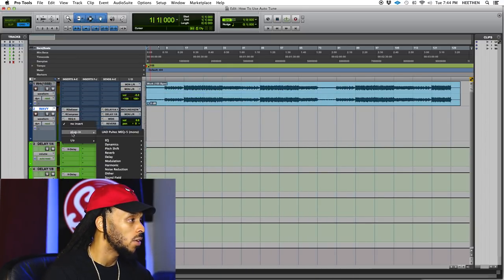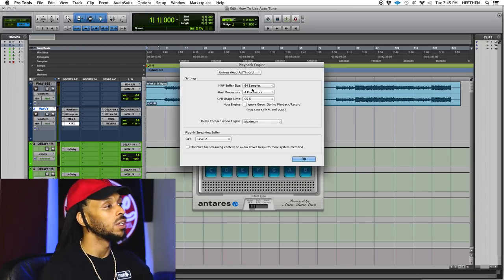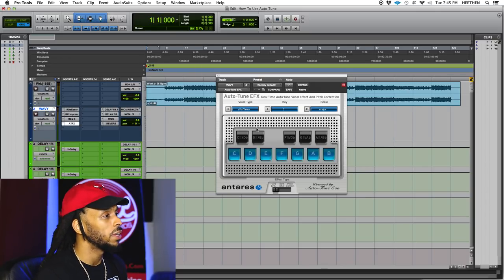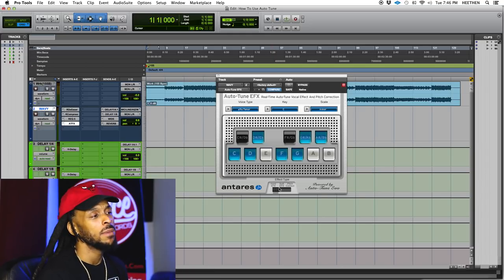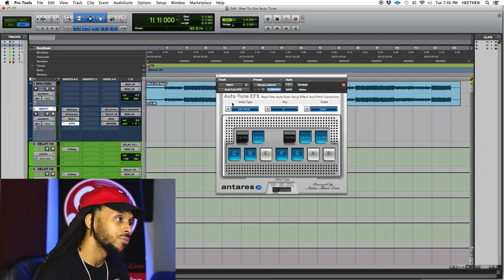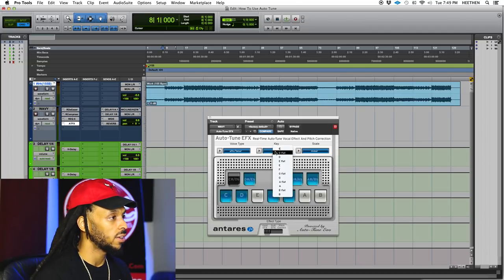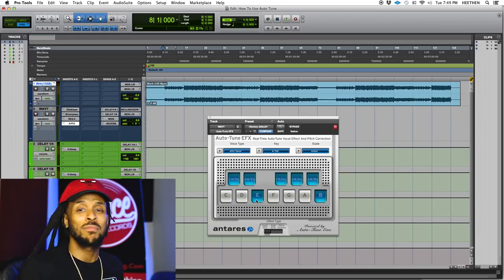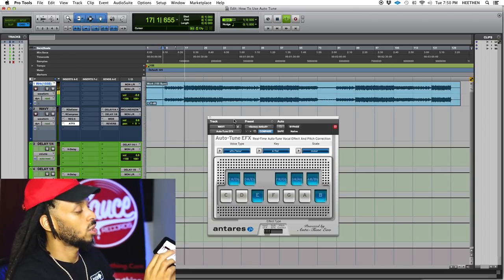How to Use Auto- Tune | Get the Hip Hop Autotune Effect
Make Mixing and Recording Easy! Use a Custom Template.

Everybody is using it nowadays. In this tutorial, I show my quick and easy way to use Auto-tune and get the popular effects. Although I am using Pro Tools in this tutorial, you can use any DAW that you may have.